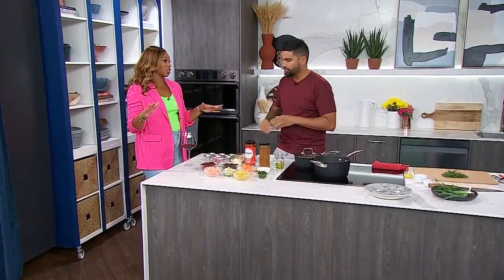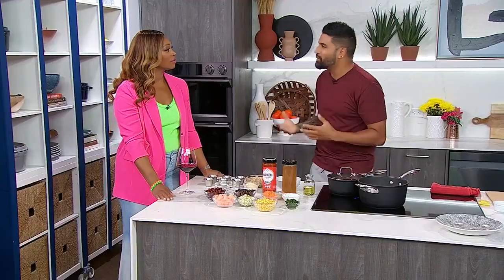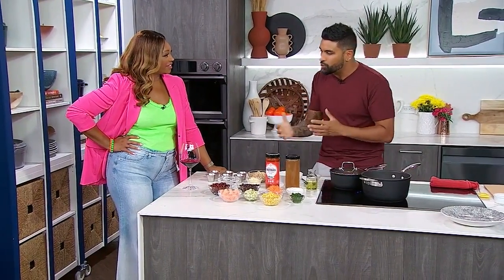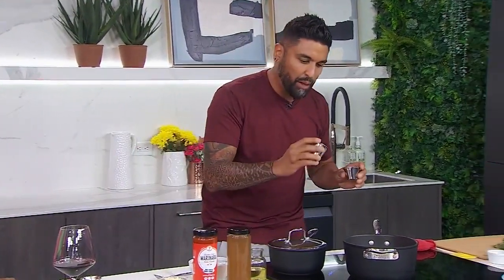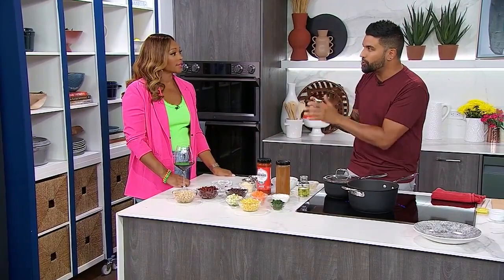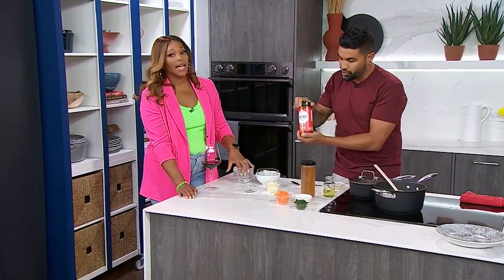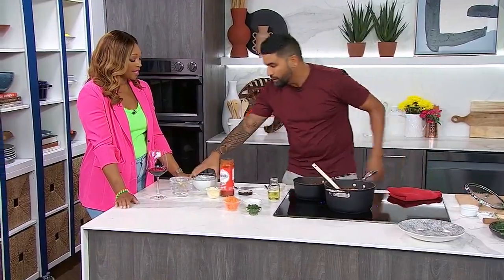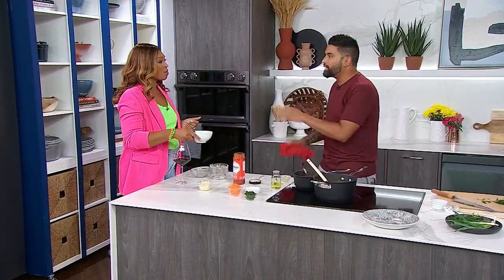Fall vegan chili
Chef Devan Rajkumar creates a tasty flavour packed vegan chili. A delicious meal that you can't wait to have for leftovers the next day. "It gets better and better every leftover day"